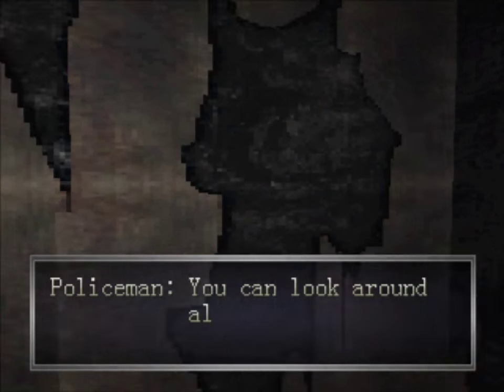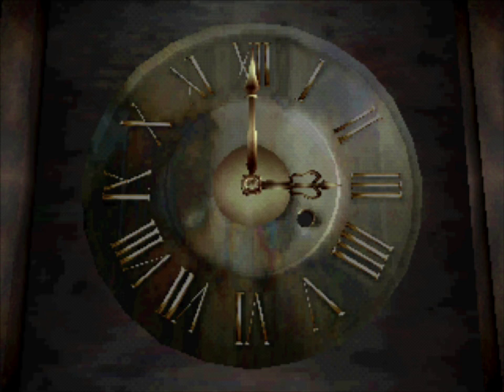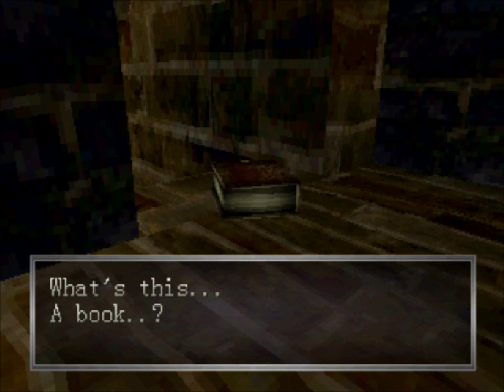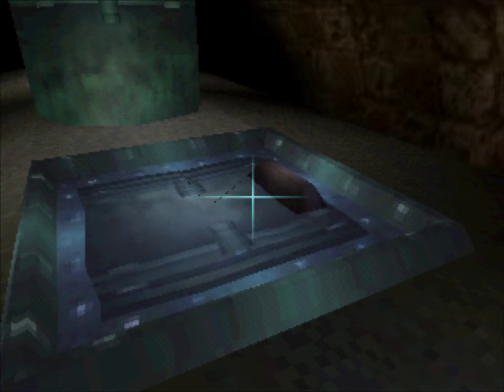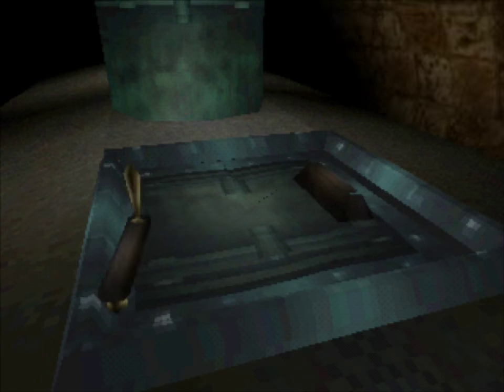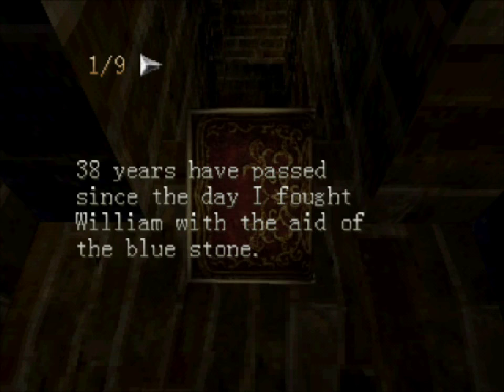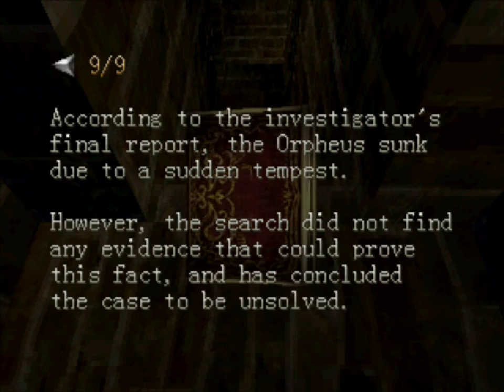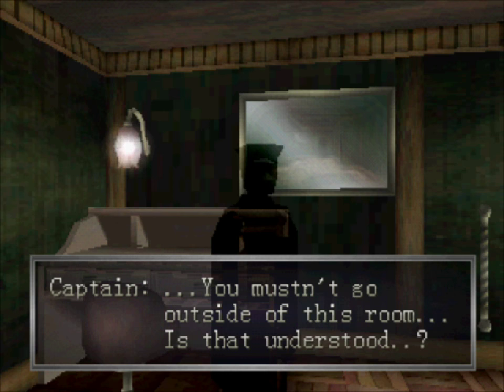Let's Play Echo Night- Part 1: Strangers on a train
Another fine From Software gem that everyone should get to enjoy at some point. This time around we're taking a sea cruise into the unknown as we figure out our father's past and how it involves a set of mysterious gems.